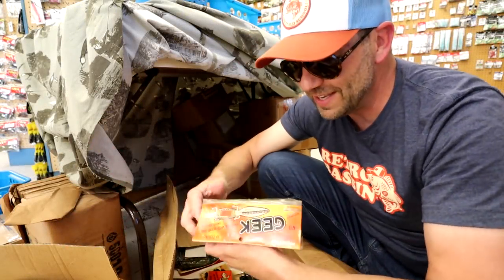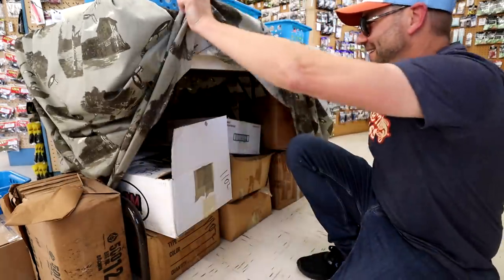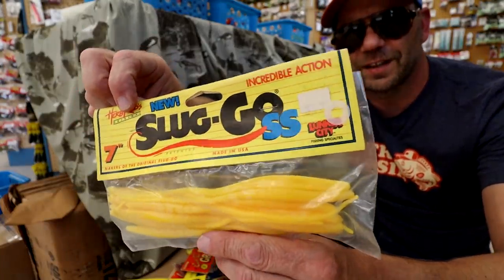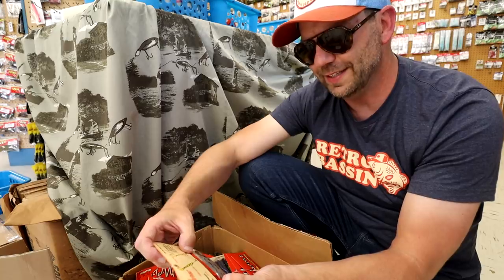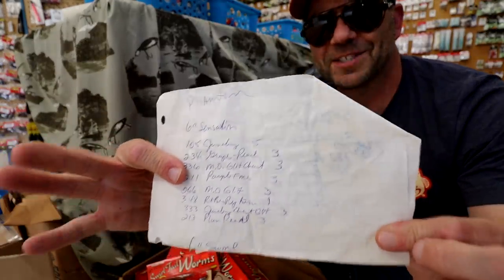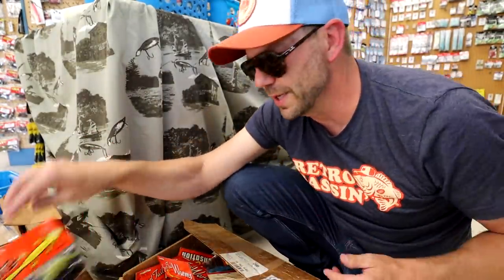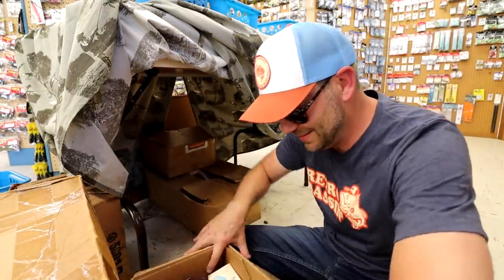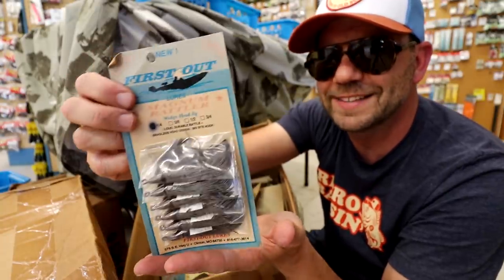Incredible find of DISCONTINUED SOFT BAITS deep in the Heart of Texas at Malakoff Bait & Tackle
Discontinued soft baits galore! Add Malakoff Bait & Tackle in Malakoff, Texas, to your Retro Bucket List. This tackle shop is absolutely packed with the newest, and the oldest, lures for bass you'll find! This week we dug into a treasure trove of vintage and discontinued soft baits, including offerings from Berkley Powerbait, Riverside Lures, Lunker City, and Phantom Tackle. Gatortails? Yup. Ringworms? Yup. If you are on the hunt for vintage-style worms, lizards, creatures, and beavers, this is the place. Tell Carroll that Retro sent you!

MALAKOFF BAIT & TACKLE
1102 North Terry St. Hwy. 198
Malakoff, Texas 75148